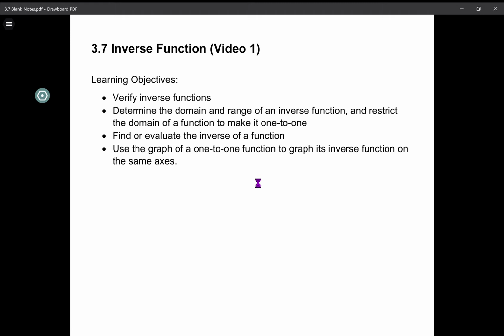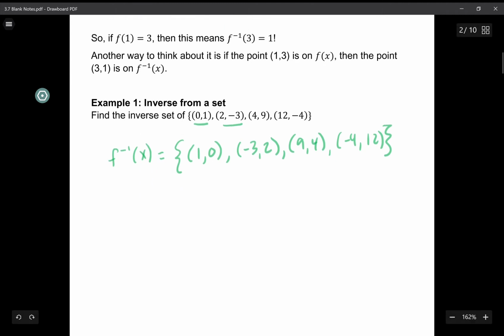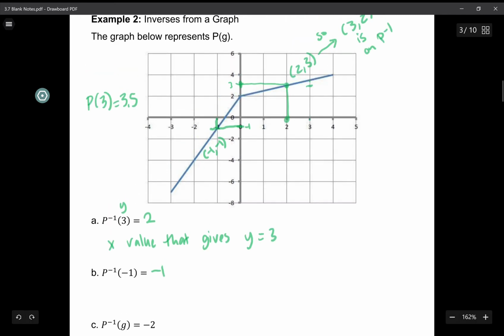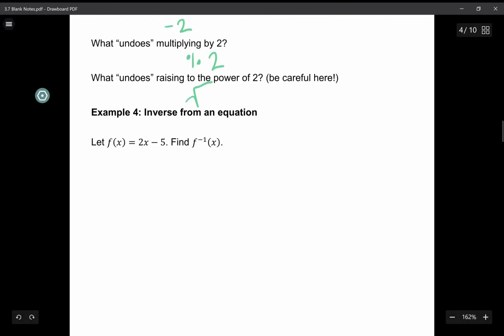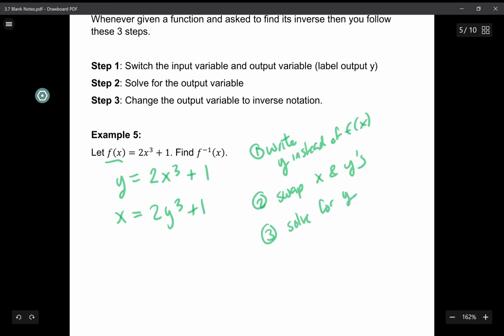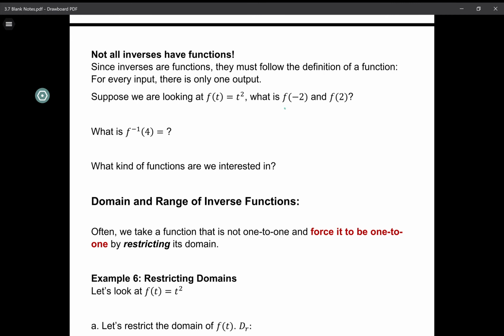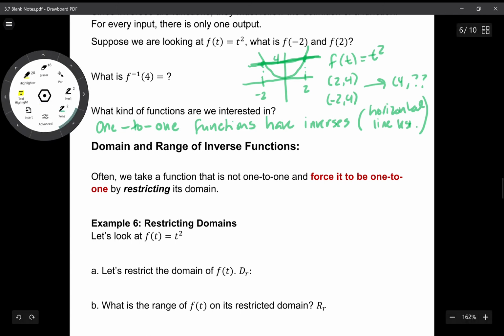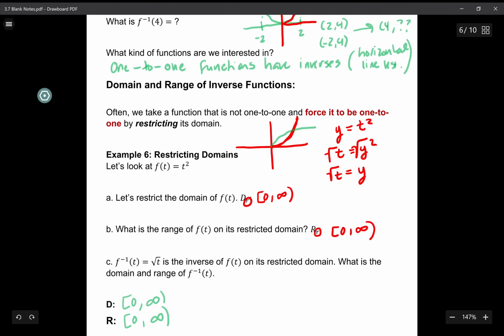Math 111 3.7 Video 1